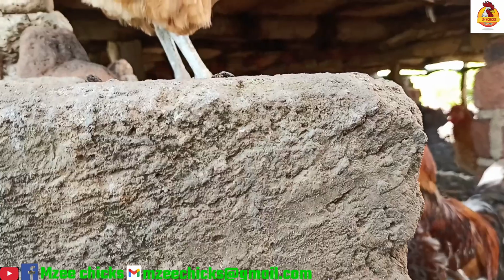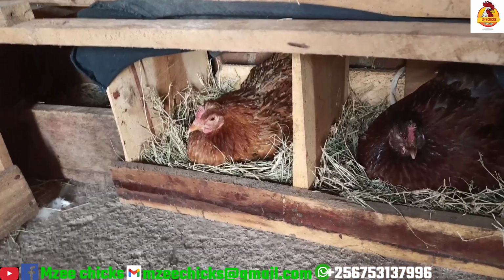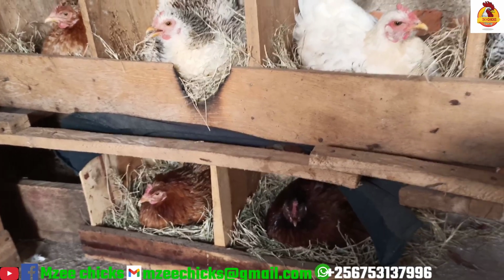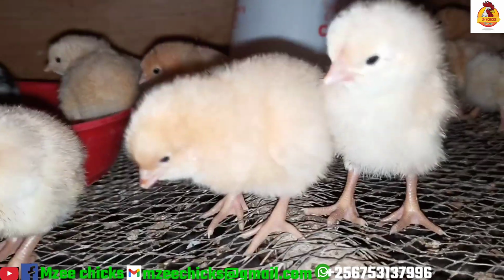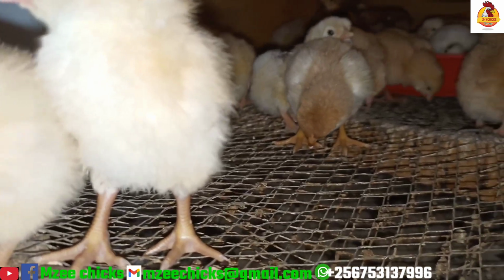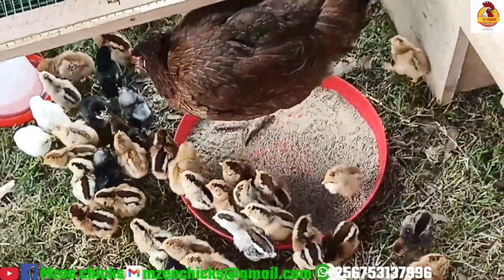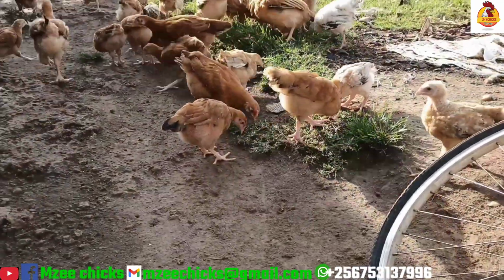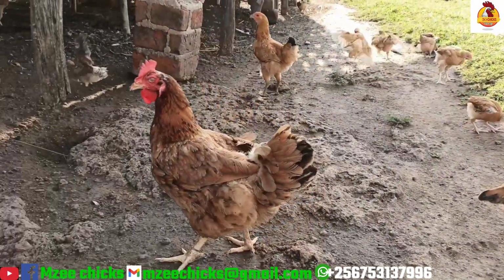START WITH ONLY 6 LOCAL CHICKENS!!.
Welcome back to mzee chicks, in this we are looking at how you start with only 6 local chickens and reach 750 birds with in just one year.